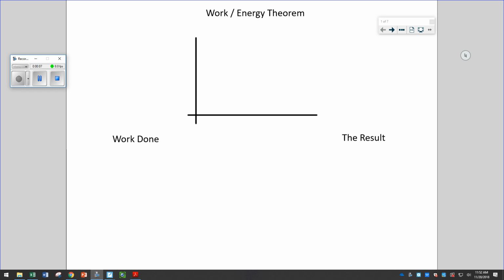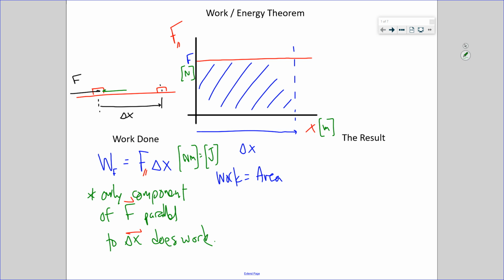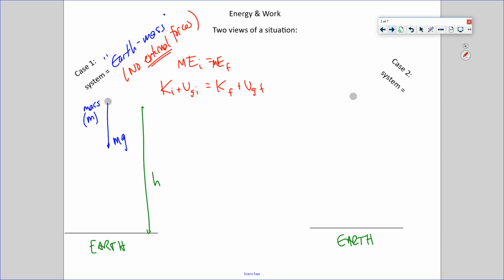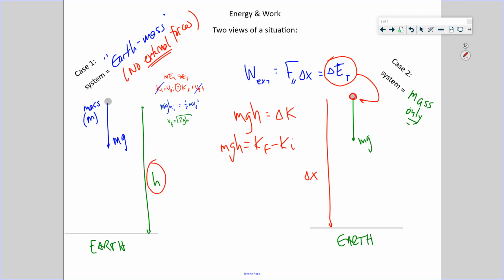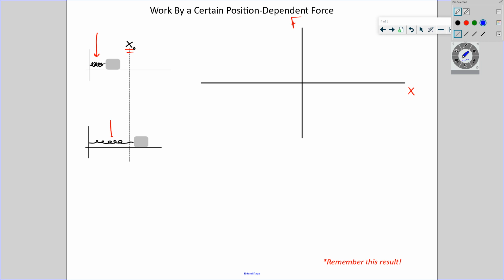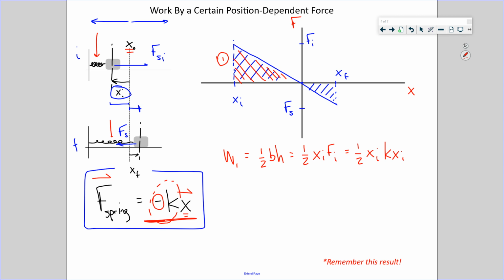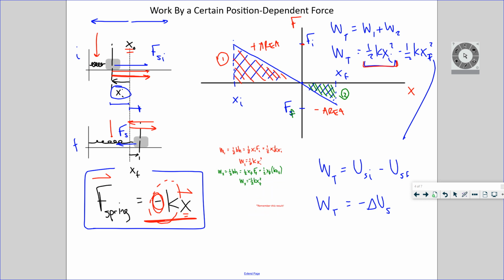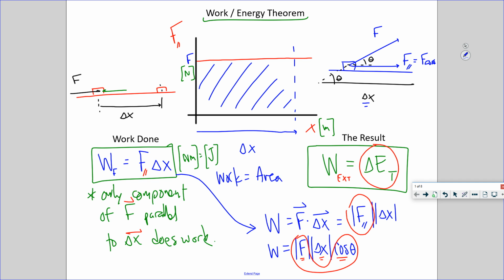AP Physics - Work Energy Threorem